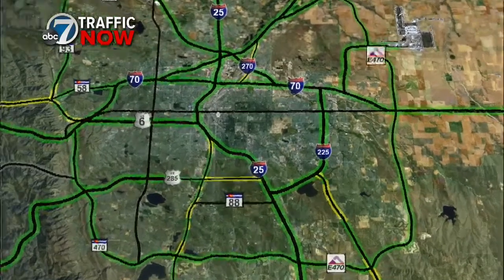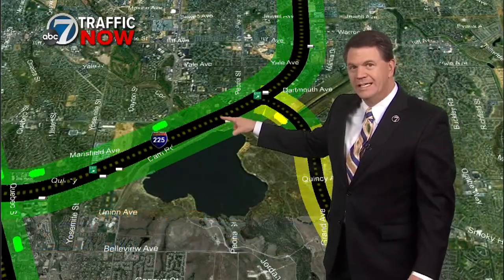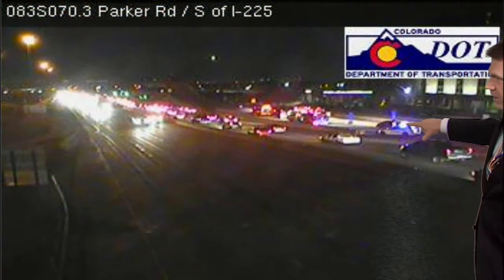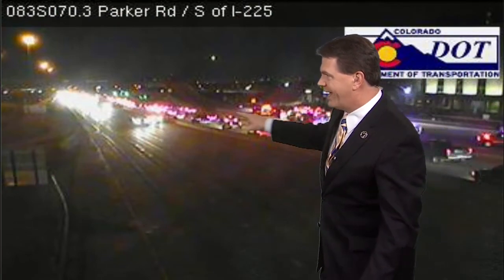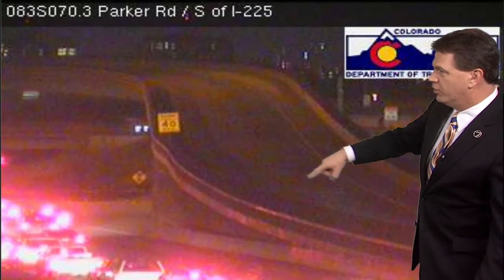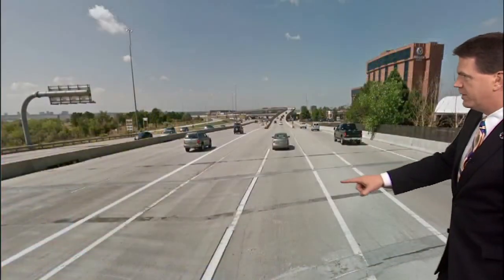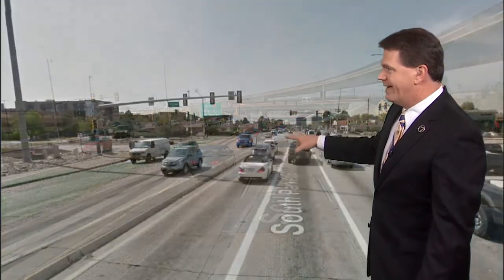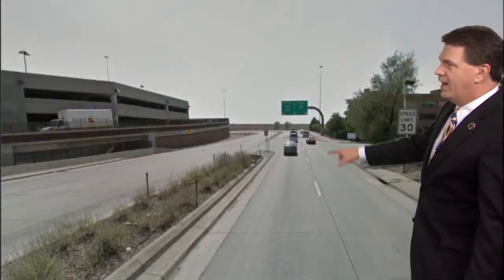Crash on ramp from NB Parker to SB I-225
Rollover closes ramp from northbound Parker Rd. to southbound I-225. 5:45 a.m. 3.6.14